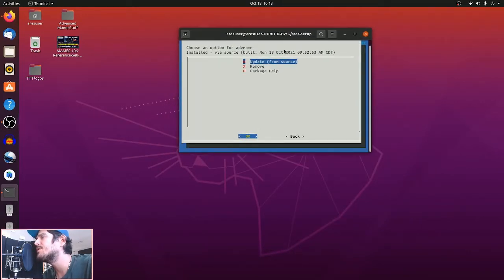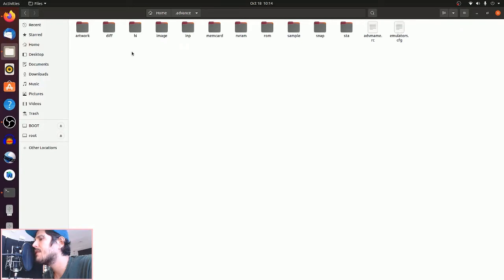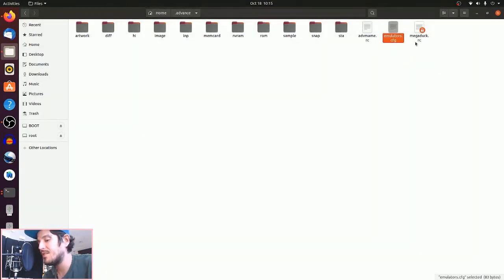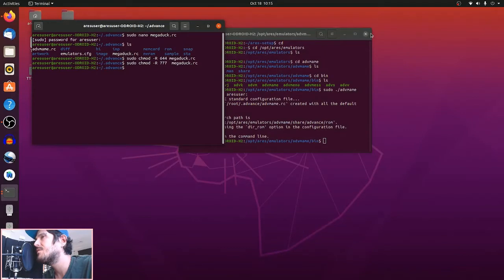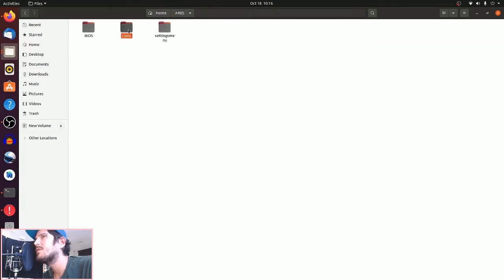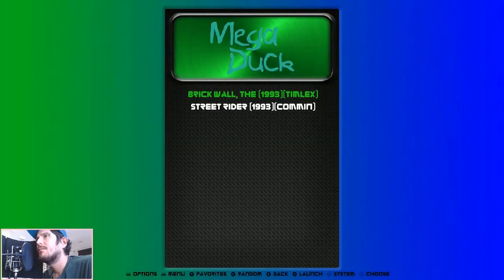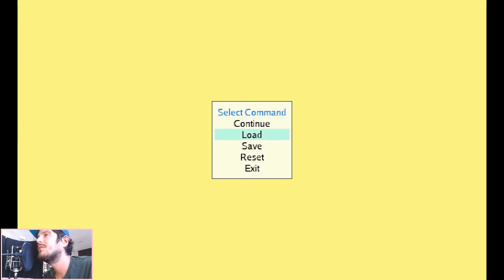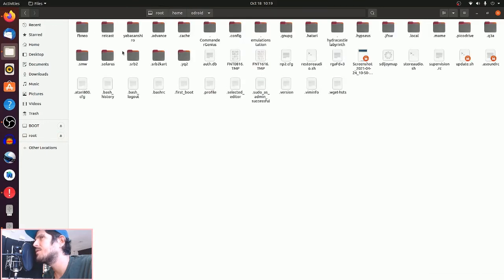Tech Toy Tutorials: The Advanced Mame Turorial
Part 4 of the Tech Toy Tutorials series.
In this video I will show and discuss how to set up Advanced MAME via a SBC with runcommand or on a handheld device.